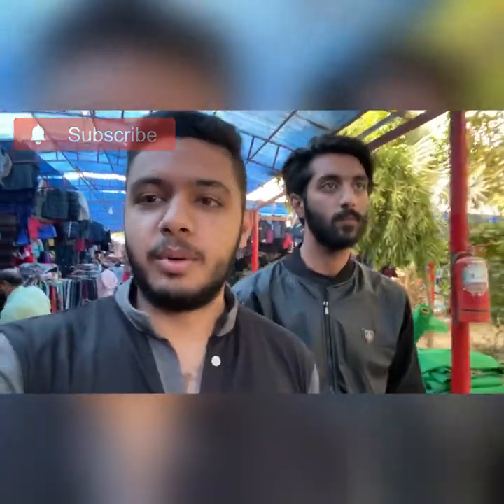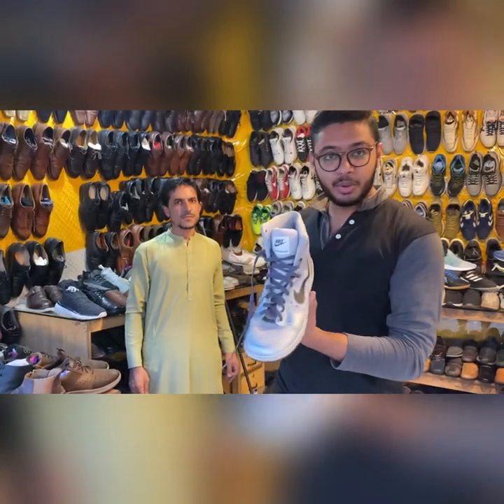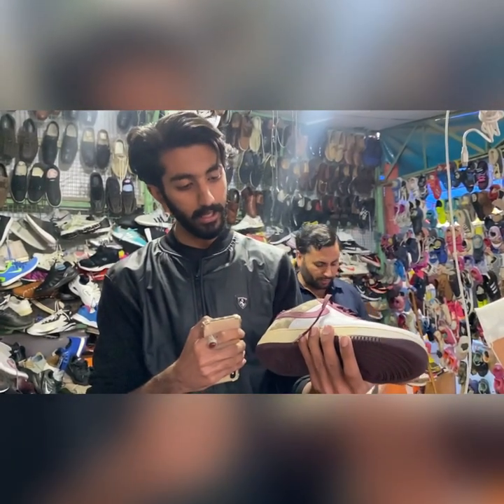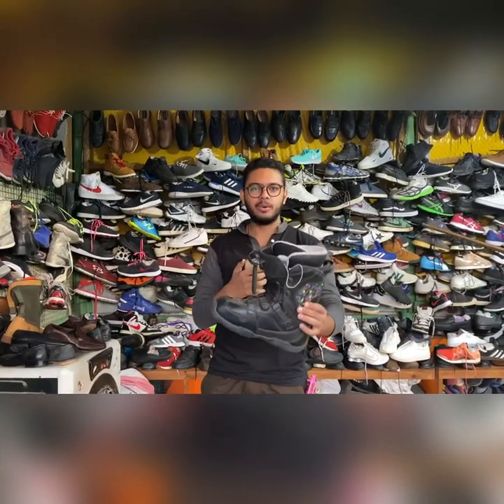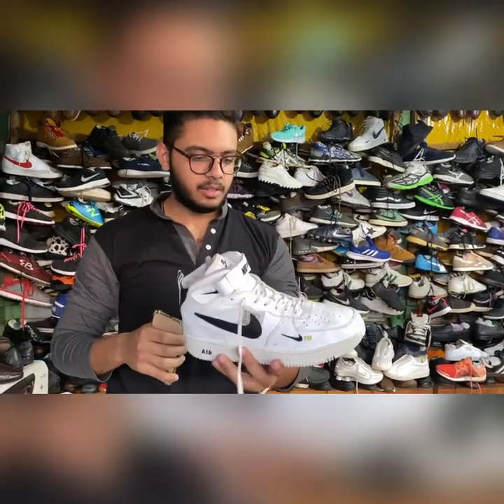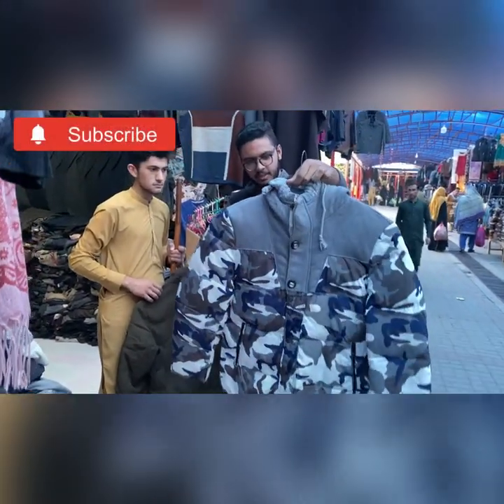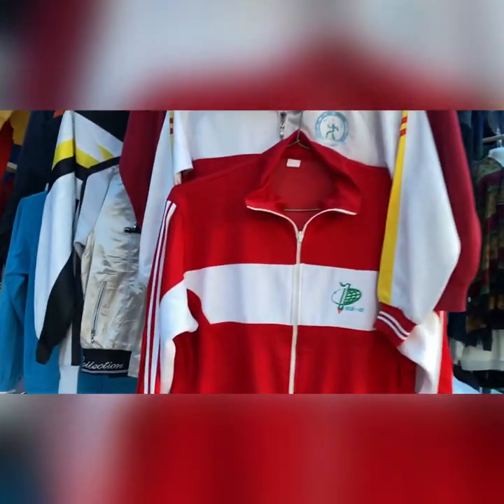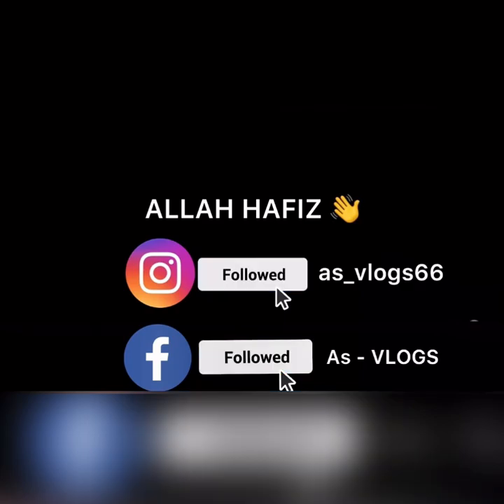MODEL BAZAR GUJRAT | Market Vlog | Preloved Stuff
Welcome to our new video which is related to the market of gujrat known as “MODEL BAZAR” it is located on G.T Road near Lorry Adda .This is the place where you can buy shoes , Pants and Shirts ,Jackets of many kinds in affordable prices . If you are a student or self dependent you should visit this place .
If you like the video give it a big thumbs up and share it as much as you can and yesss don’t forget to subscribe our channel for more stuff like this ❣️
JAZAKALLAH ❣️